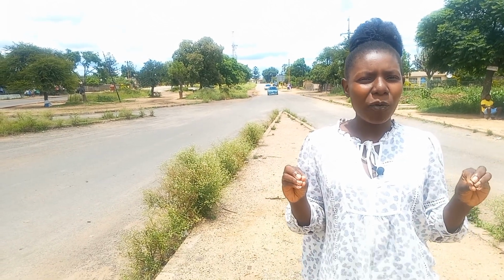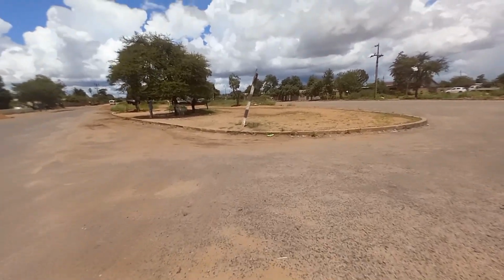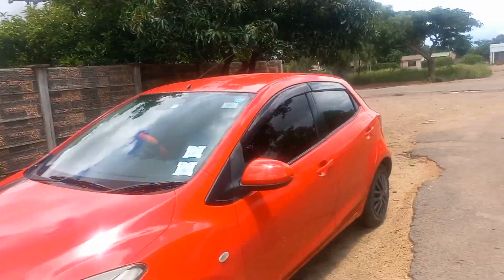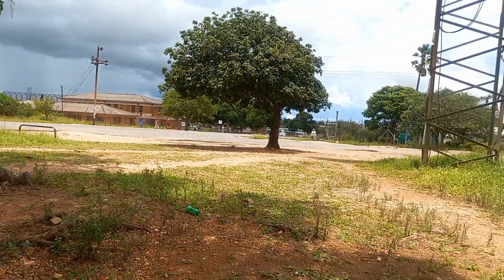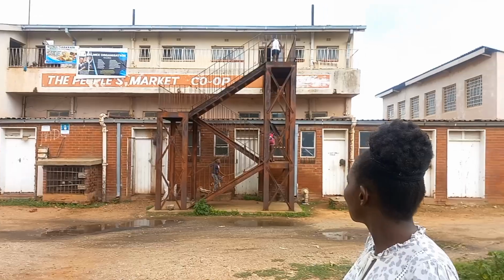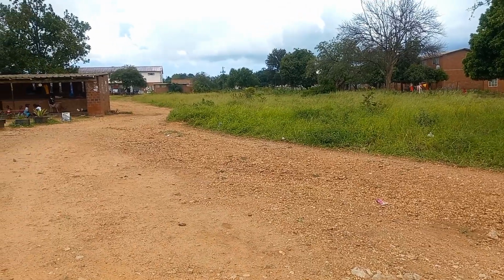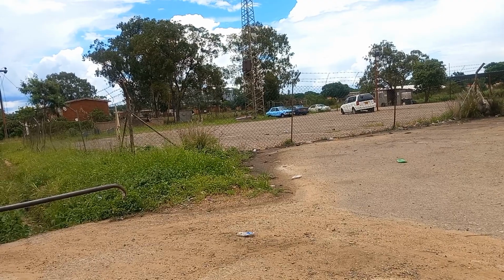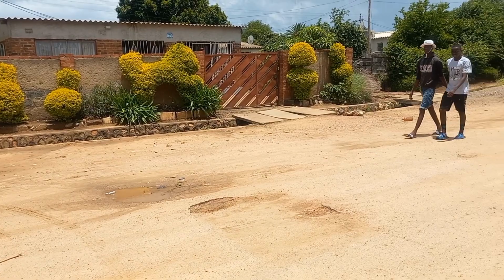Bulawayo the most beautiful city in the world...here is why? Watch the Zimbabwe you don't see on TV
A lot of people always talk about the beauty of Bulawayo. Here is why Bulawayo is such beautiful city. In this video i tour with you Tshabalala one of the oldest suburbs in Bulawayo.